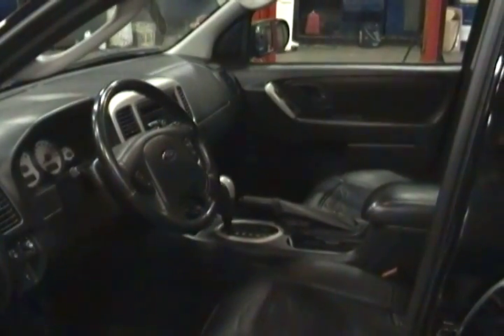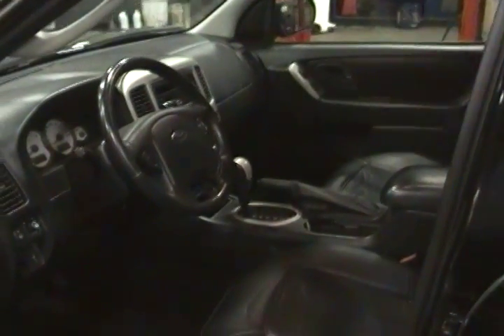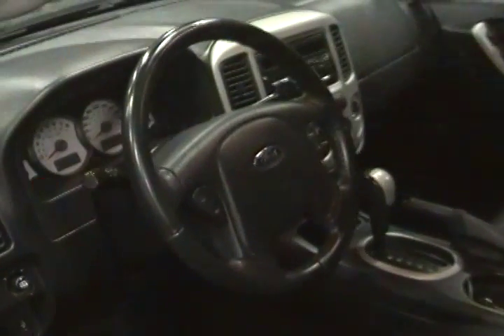2006 Ford Escape Limited 4WD Automatic 3.0 litre V6 151739 kms